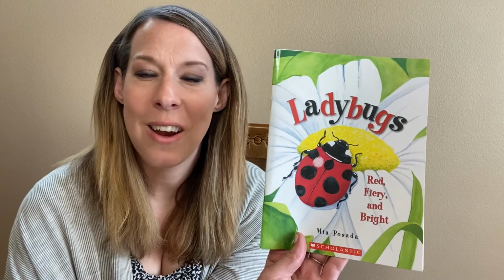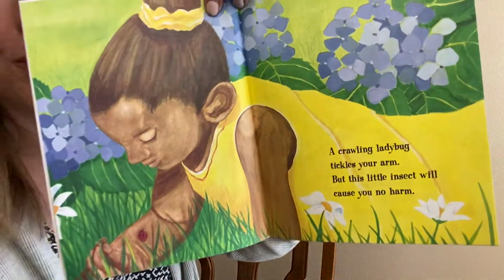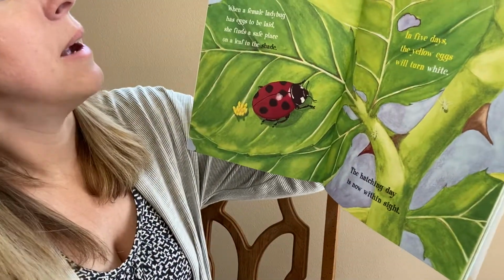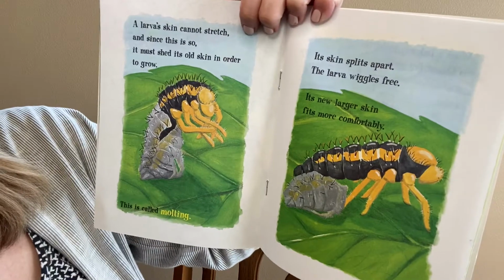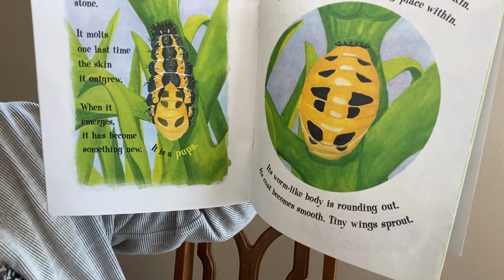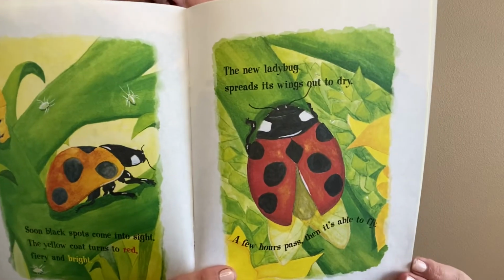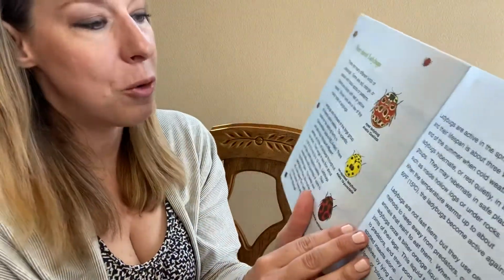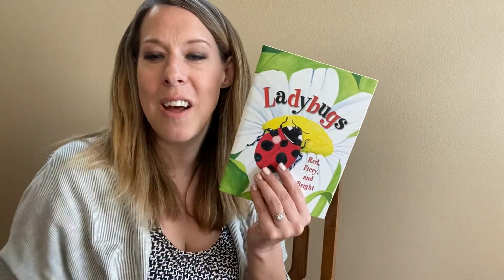Learning About Ladybugs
Science - Ladybugs and Insect Lifecycle Mini Lesson